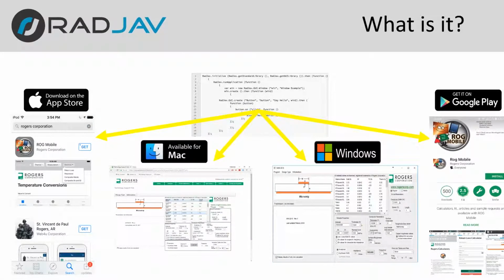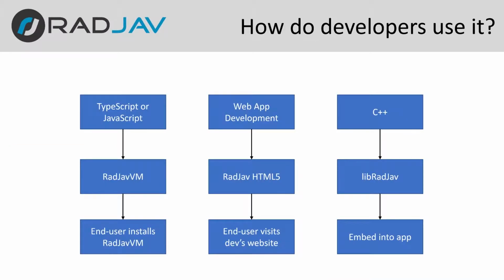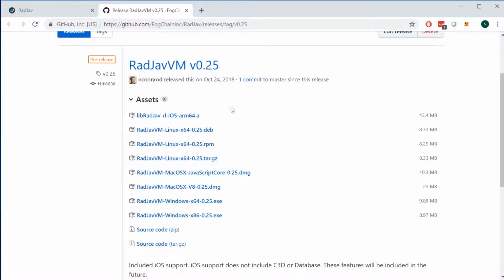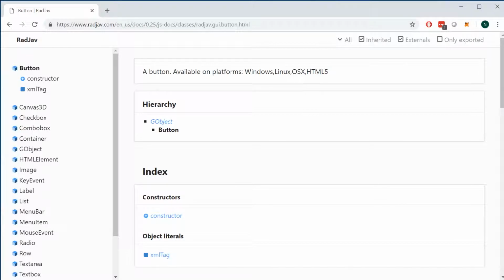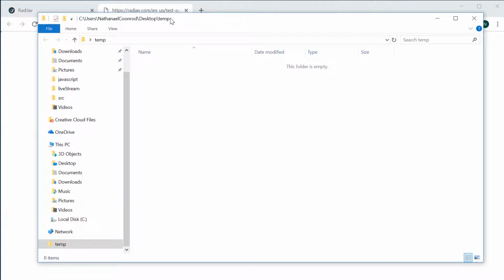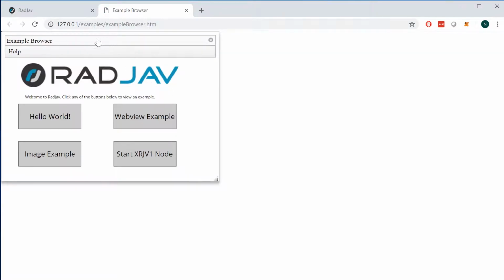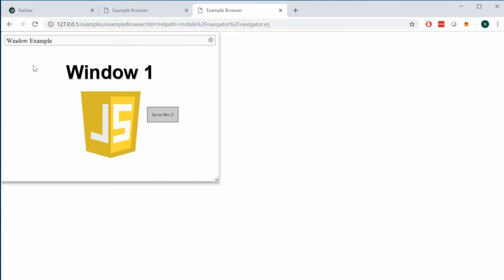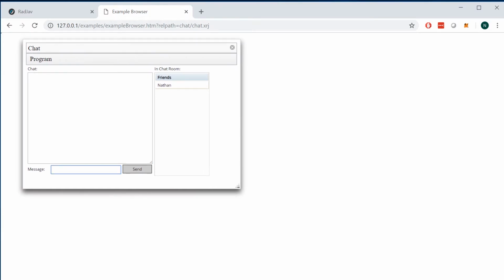RadJav functional demo